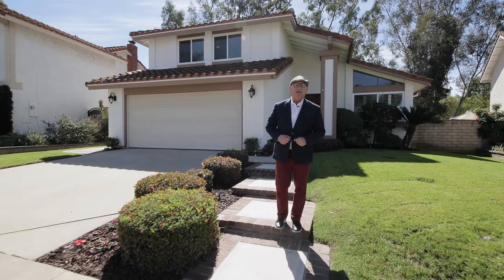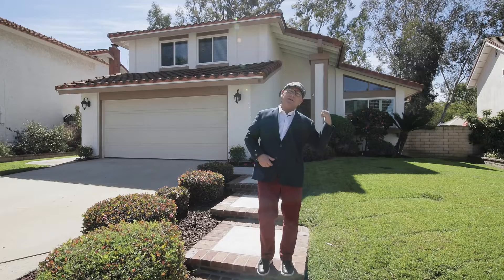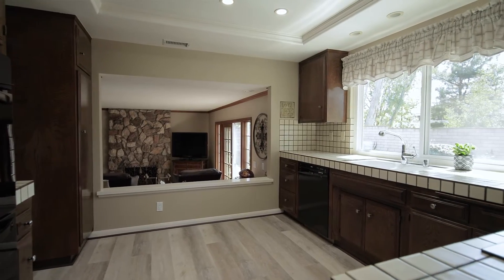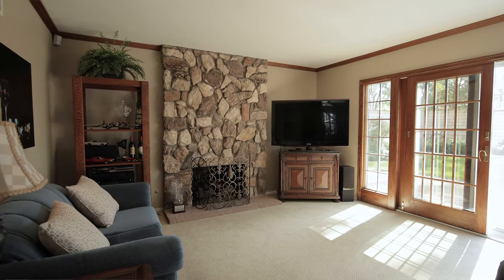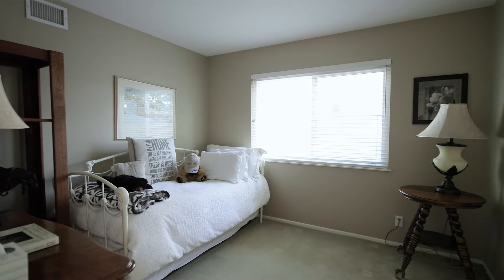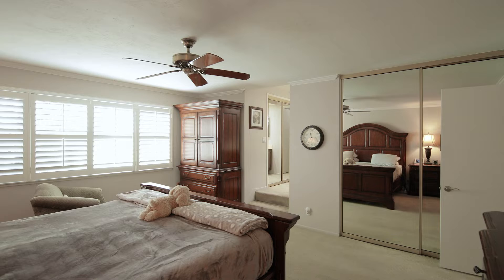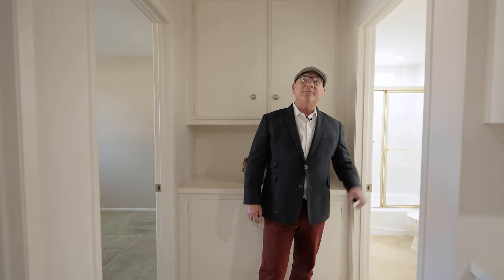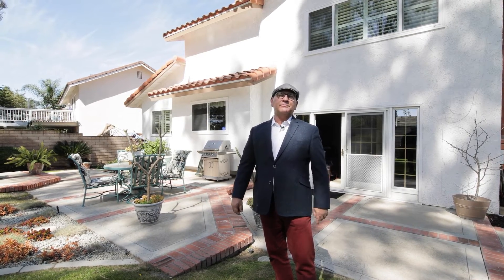21116 Paseo Vereda, Lake Forest | Just Listed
Fantastic opportunity to own a wonderful home in "Serrano Park" a highly sought-after community in Lake Forest. Outstanding located on a quiet tree-lined street with a 6,825 sqft pool-sized lot, backing to a lush greenbelt, where you go to bed at night listing to the hooting of owls and waking up to songbirds. I just love this neighborhood:) This lovely home features 4 bedrooms 3 baths with 2050 square feet of casual living for everyone. Inviting entry thru a custom leaded glass door into the formal living and dining areas with vaulted ceilings and loads of windows bathed in natural infused light. The sunny kitchen features amble tile countertops, a double oven, a dishwasher, upgraded laminate flooring, a pantry, and a large window. The kitchen opens into the roomy family room with a stone fireplace and french doors that lead to the backyard, a perfect place for gathering with friends and family. Convenient downstairs laundry area and "wine closet". Your out-of-town guests will appreciate the downstairs bedroom and bath. The spacious master suite boasts two closets, a sunken Roman tub, and dual vanities. The two remaining bedrooms share a secondary bathroom. Custom appointments include plantation shutters, vinyl windows, ceiling fans, freshly painted exterior, custom lighting, french doors, recessed lighting, mirrored wardrobes, wrought iron staircase, and accents. The spotless garage with epoxy flooring is a perfect man cave:) You're gonna love entertaining and relaxing in this tranquil backyark with added privacy of blockwall fencing with no one behind you but nature, a peaceful retreat.